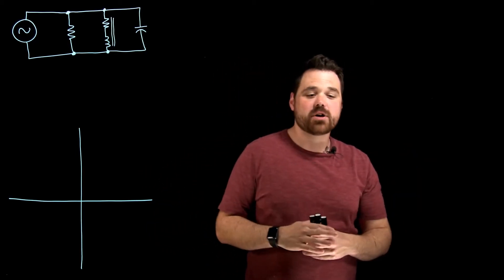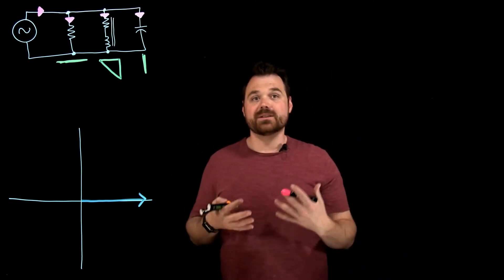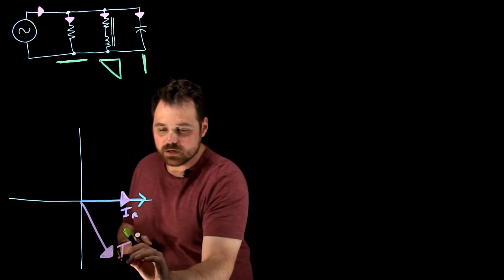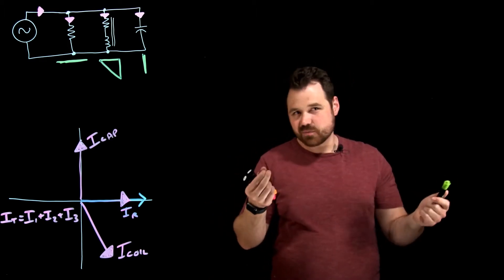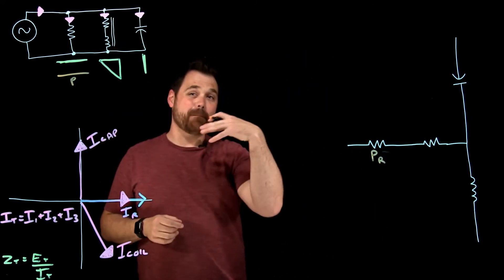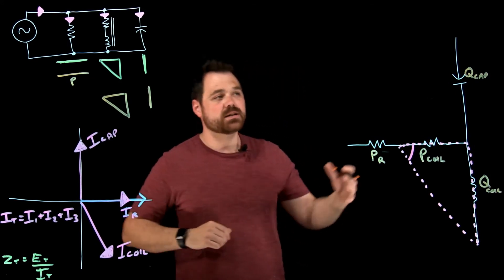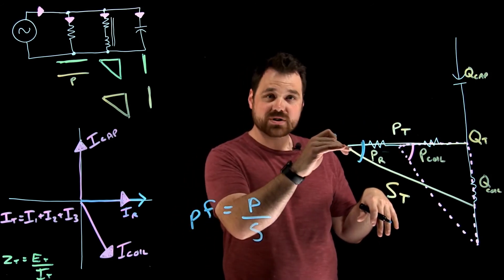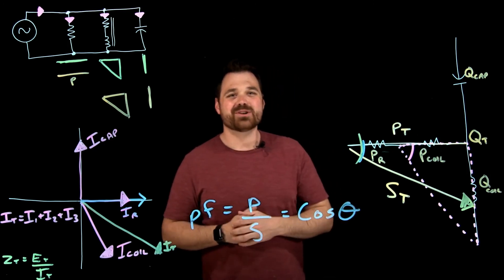Parallel RLC Circuit Rules + Relationships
In this video we cover the phase relationships in a Parallel RLC circuit. It can be a great refresher on how the current, voltage, power, and ohms all relate to each other. We will review a phasor diagram, Kirchhoff's laws, and power diagrams.

And you can take a look at the RLC Circuits playlist to find all my videos on the topic